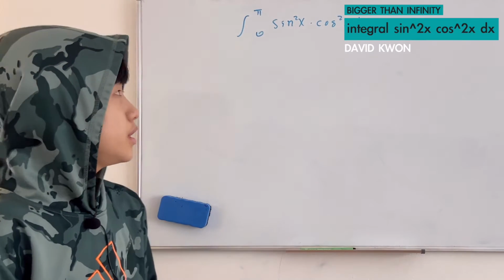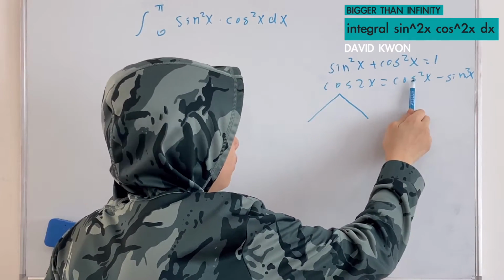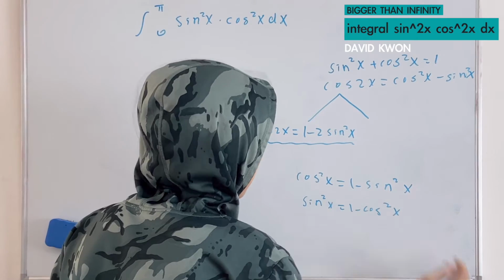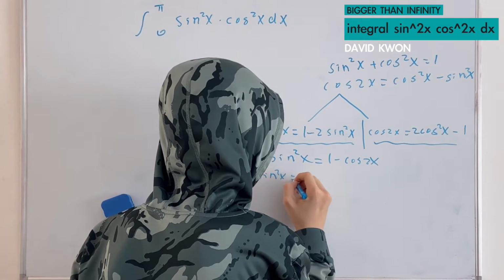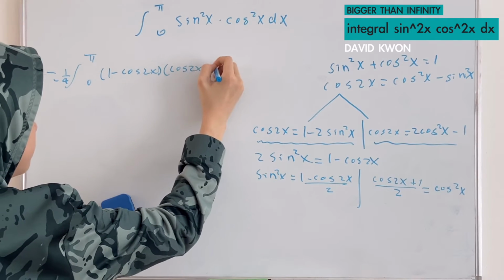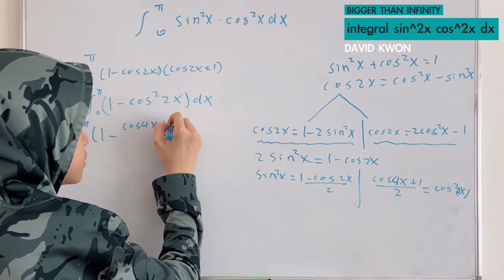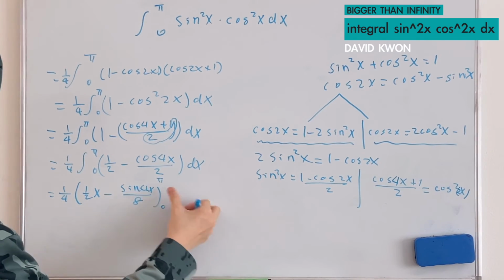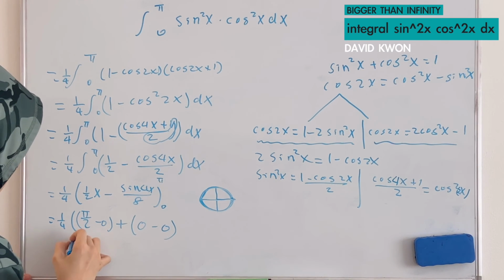integral sin^2x cos^2x dx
integral sin^2x cos^2x dx integral sinx dx integral cosx dx Substitution Integration by parts U Substitution Partial fractions Integral Trigonometric Substitution